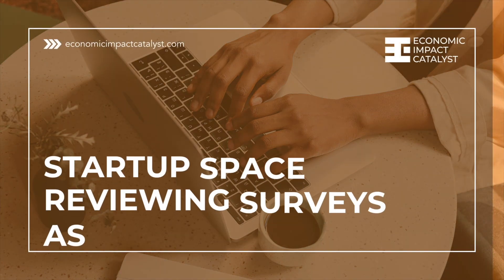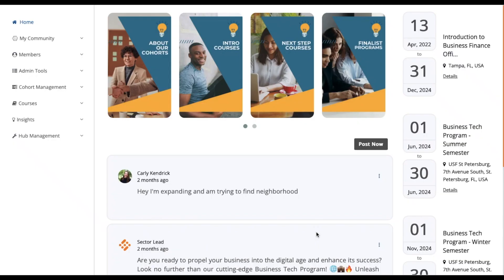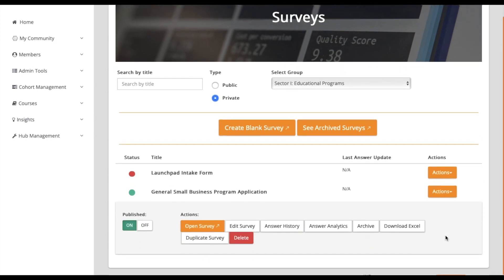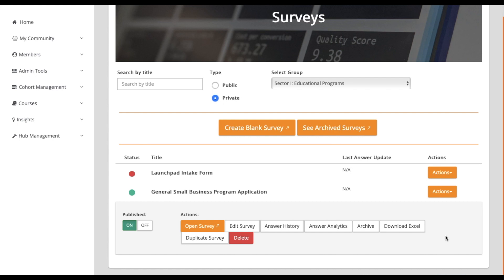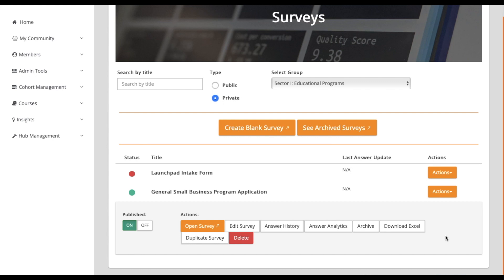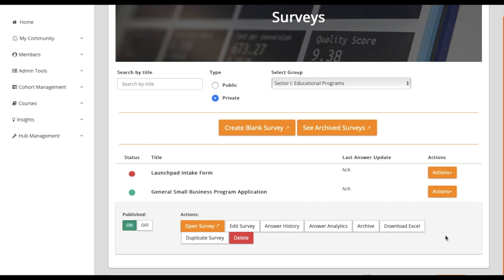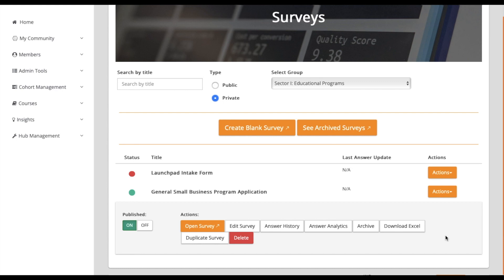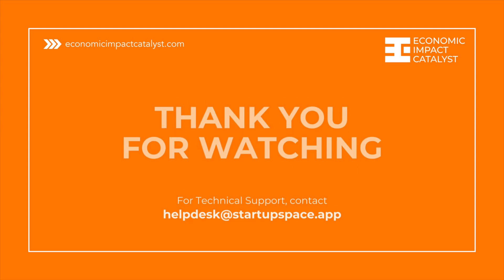Reviewing Surveys V2 as a Moderator